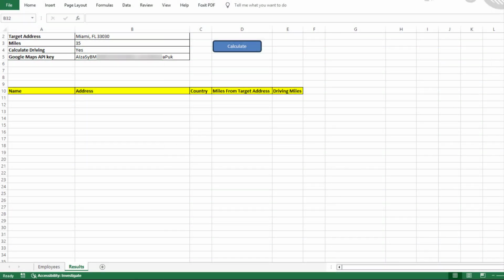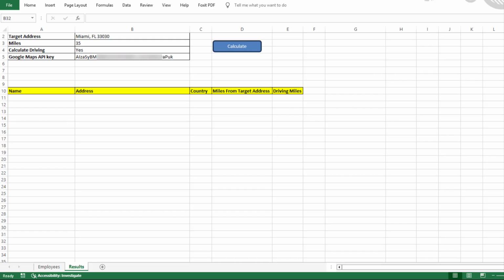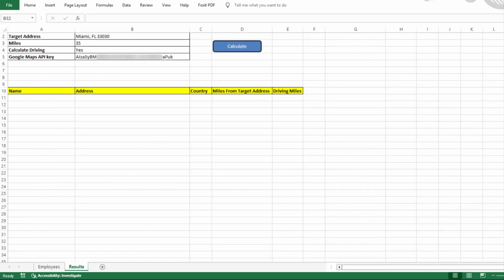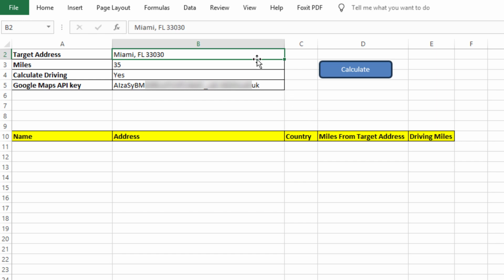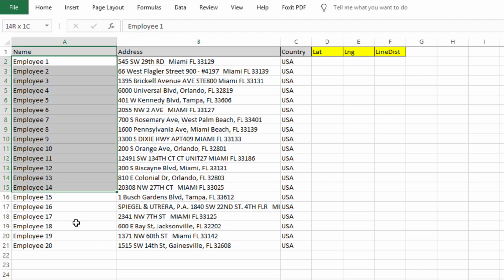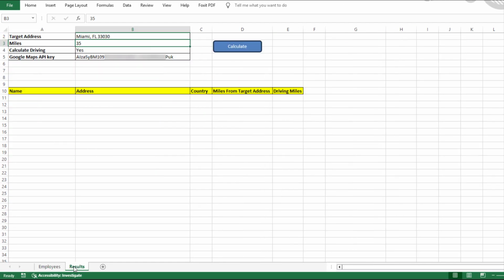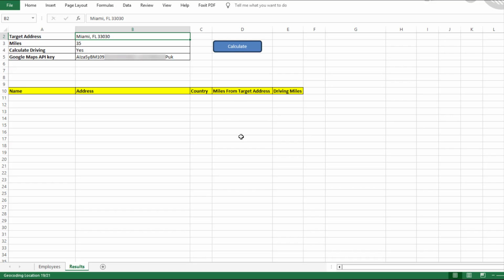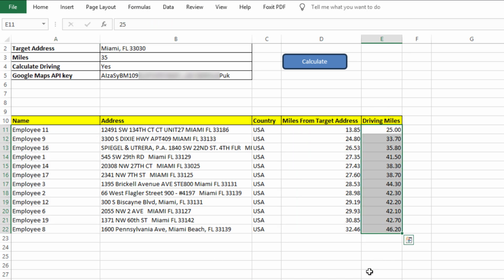How to Sort Addresses by Distance in Excel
How to Sort Addresses by Distance in Excel – Easily find the closest locations to a target address! Whether you're managing service providers, deliveries, or contractors, this tool will help you quickly determine which addresses are nearest.

📍 Here's what you'll learn in this video:
✔️ How to input a target zip code or full address
✔️ How to set a distance range
✔️ How to automatically sort addresses from nearest to farthest
✔️ The difference between straight-line vs. driving distance calculations

Using this tool, just enter the target location, set the radius, and click “Calculate”—the tool does the rest! In seconds, you’ll get a sorted list of addresses ranked by proximity.

🔹 Perfect for businesses, delivery planning, or anyone needing fast and accurate address sorting.

👉 Watch now and start sorting smarter!

00:00 About Excel Distance Calculators
00:07 Tool Overview and Purpose
00:23 EDC Clients and Reviews
01:15 How to Sort Addresses by Distance in Excel